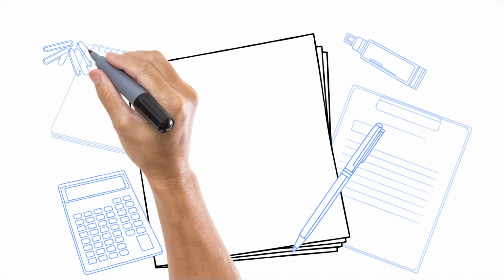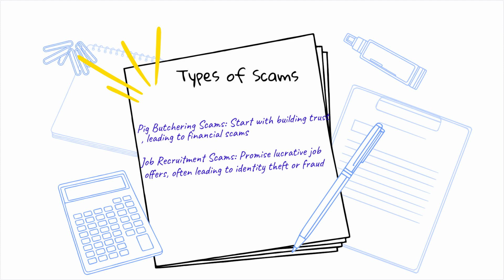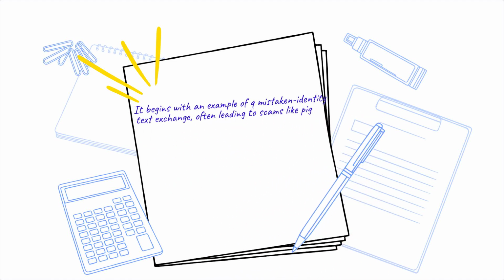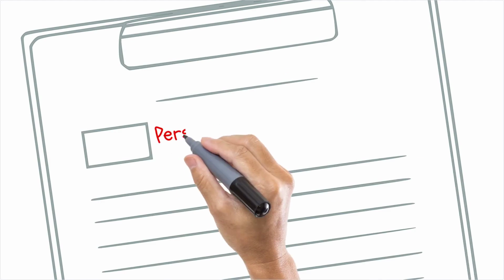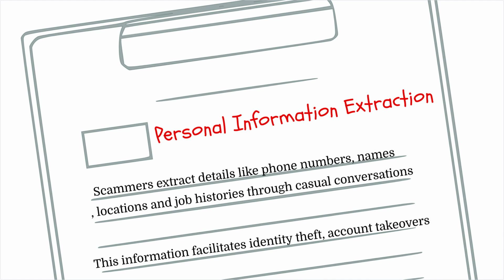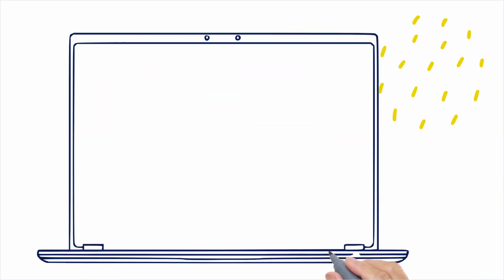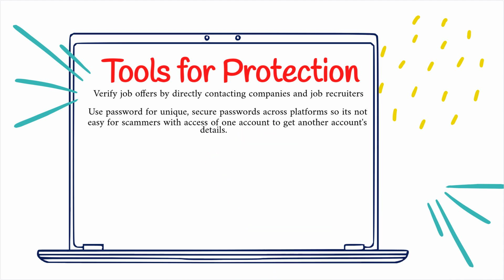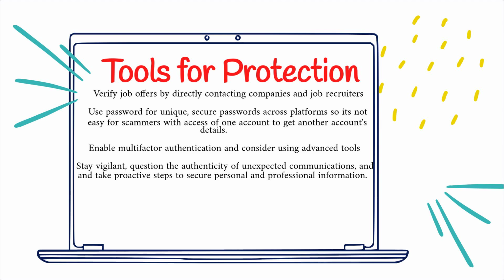Online Scamming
Hey there and welcome to another video with Unpacking Mysterious Stuff with Az. As always, hopefully you enjoy this video!